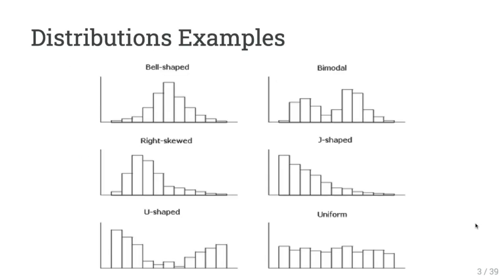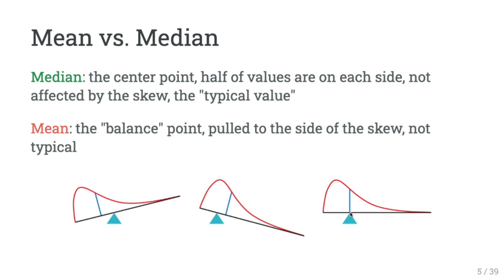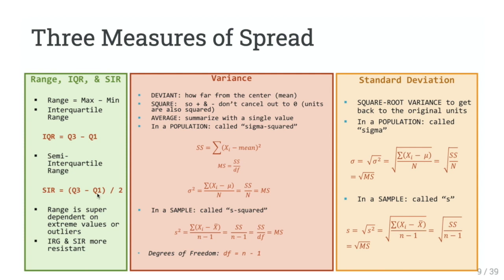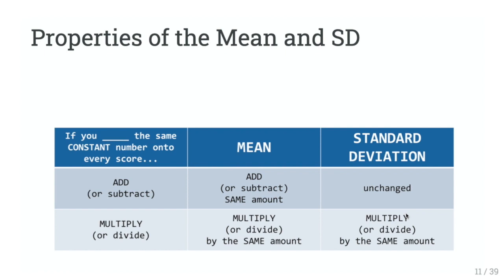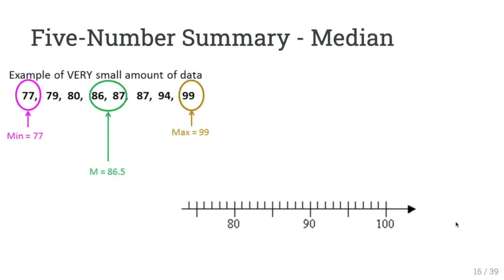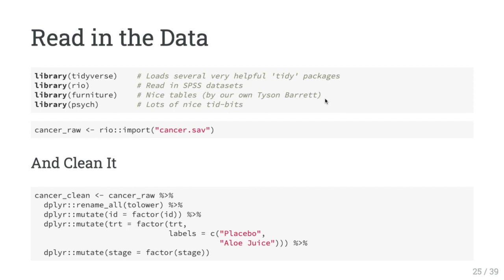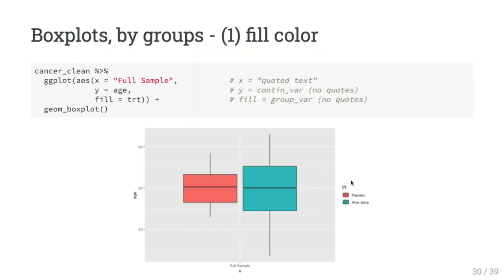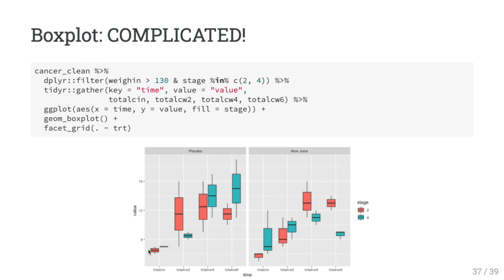EDUC 6600 - Chapter 3 - Center and Spread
This video is about how to measure the center and spread of a distribution. That is, we talk about the mean/median/mode and range/variance/standard deviation. This is a core lecture in that it discussing things that we will use throughout the rest of the course.